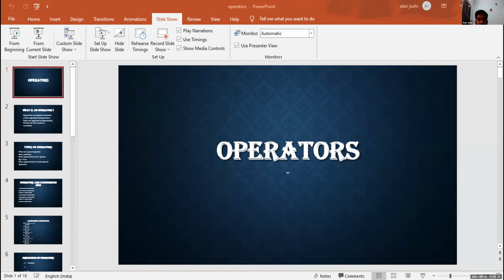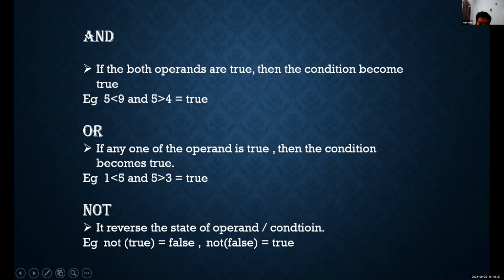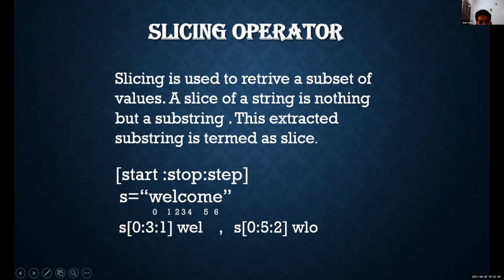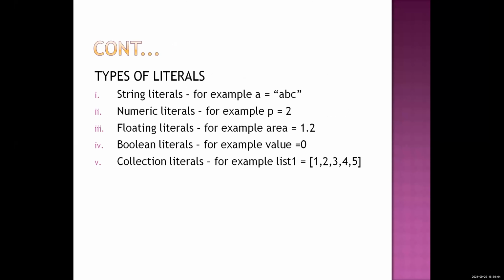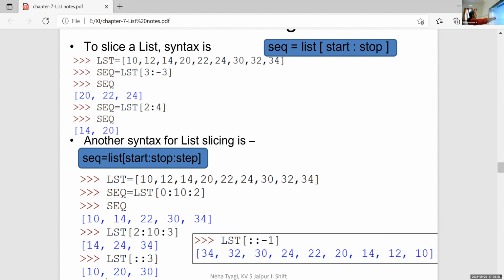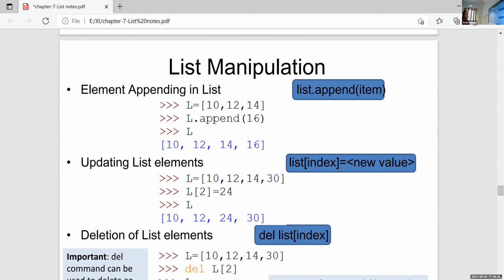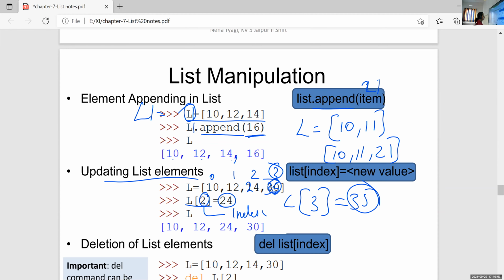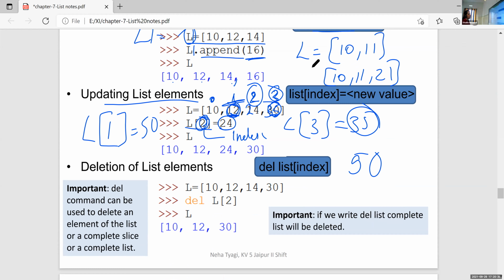Dr Raju Davis International School | CLASS 11 INFORMATICS PRACTICES PART 1 | 29-09-2021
CLASS  11  INFORMATICS  PRACTICES  PART  1   LIST FUNCTIONS